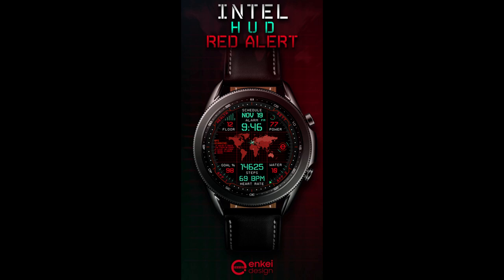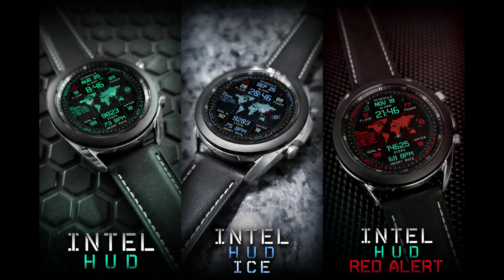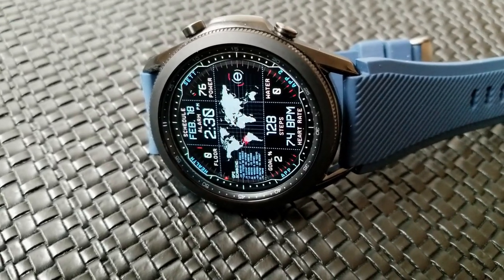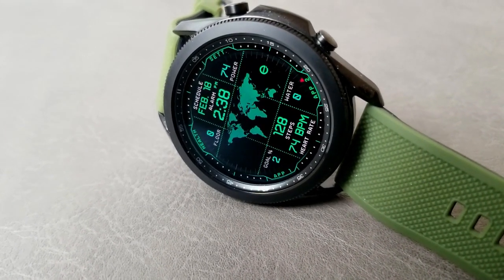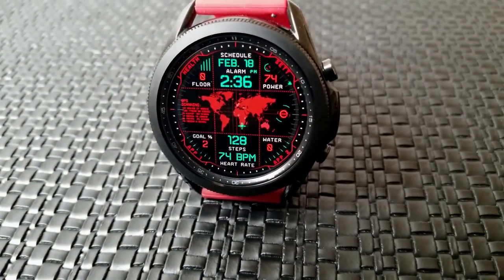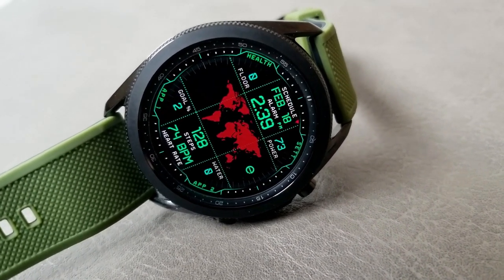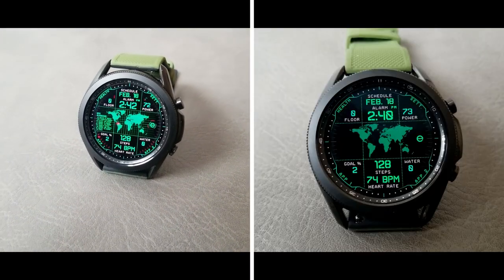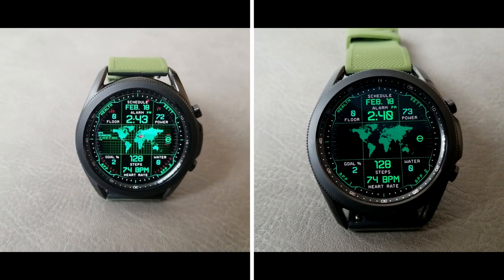Coupon Giveaway! Samsung Galaxy Watch 3 Watch Faces by Enkei Design - Jibber Jab Reviews!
45 coupons per COUNTRY, per DESIGN, will be given away via the developers code generator tool!
Make sure you watch, like and share the video and subscribe to the channel - also turn on your notifications so you will be alerted when future reviews and giveaways are released!

***Note: if you experience issues with the link from launching within YouTube then copy and paste the link to a browser and access it from your PC.

Samsung Watchfaces
Smartwatch